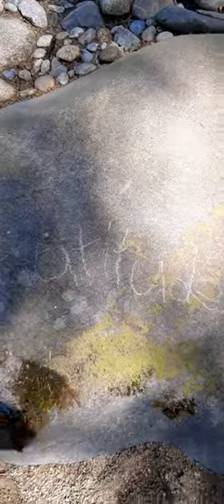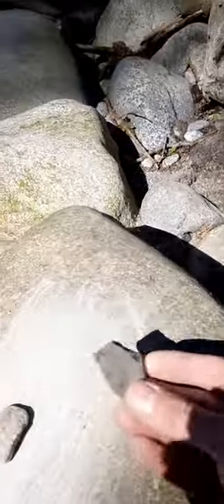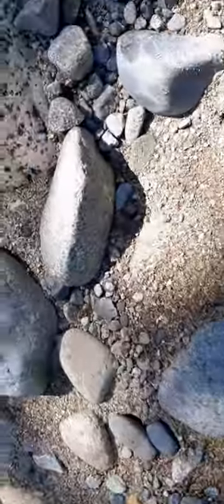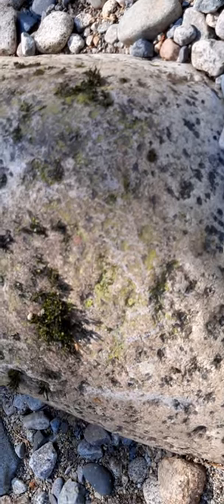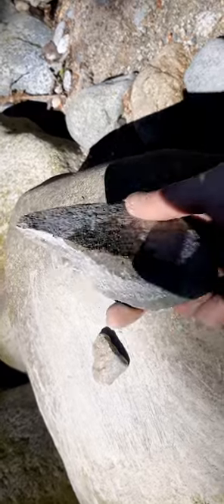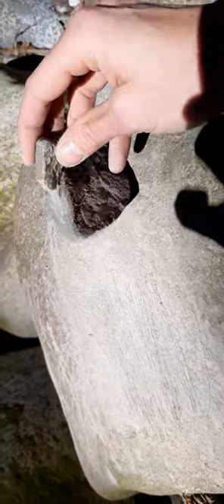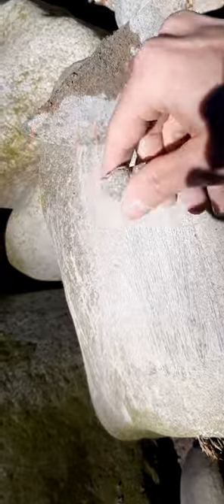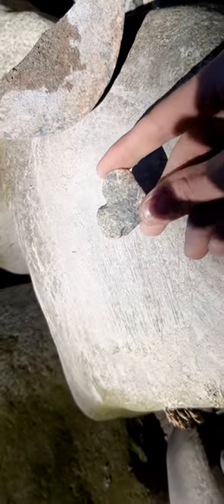easy sacred space/meditation circle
spent an hour stacking rocks and carving a rock heart with another rock, hope you all enjoy